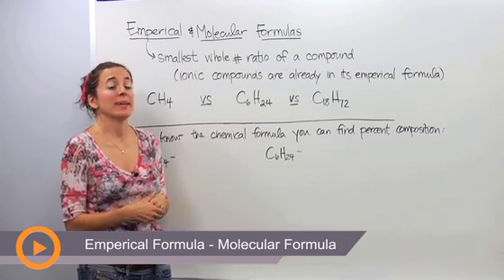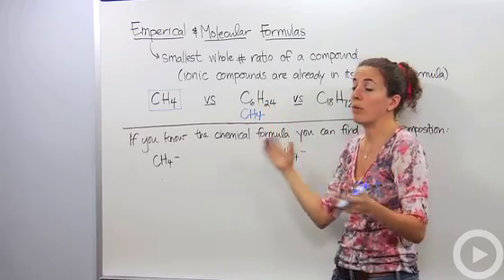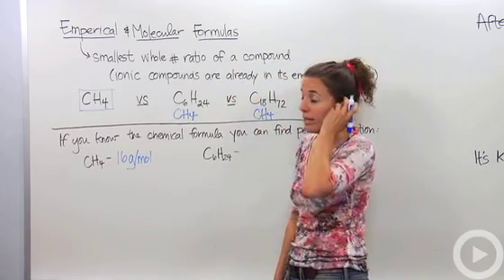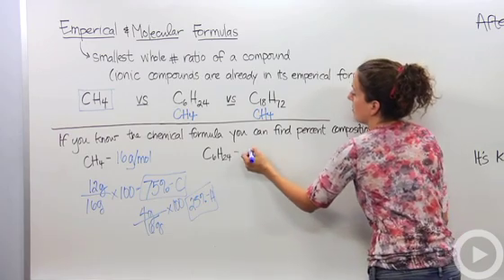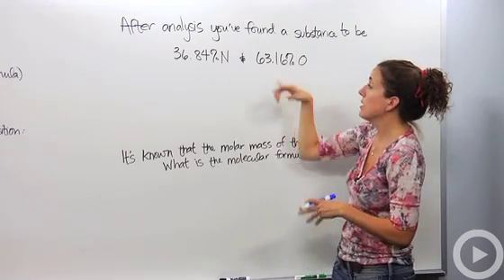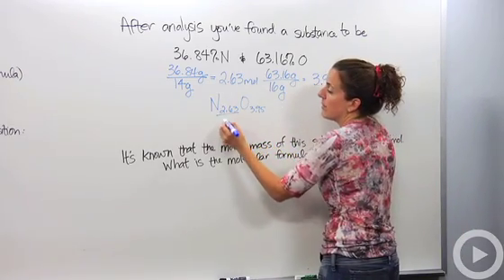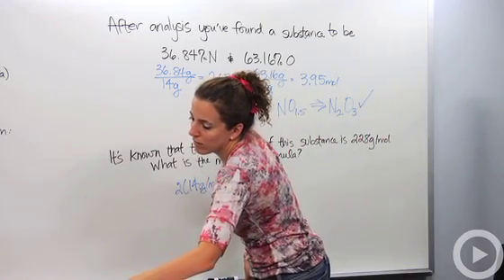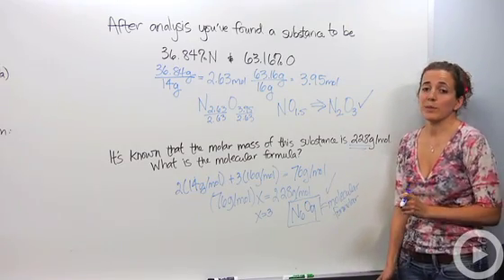Empirical Formula - Molecular Formula